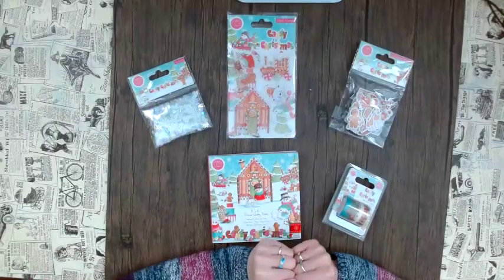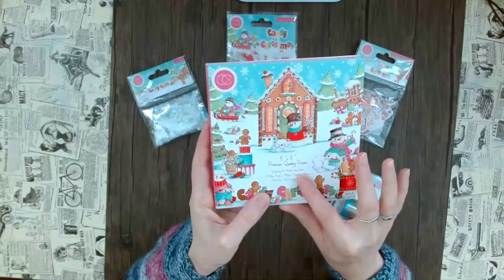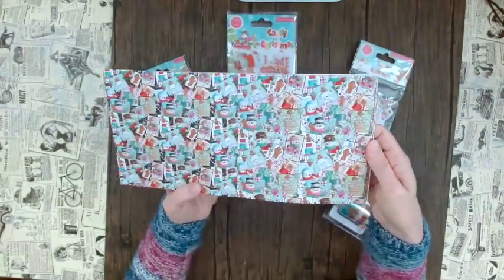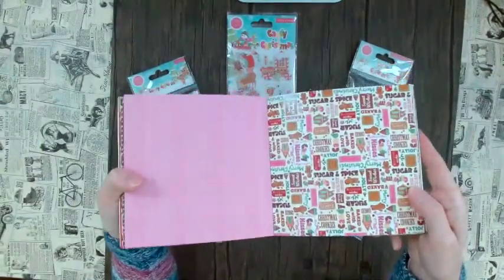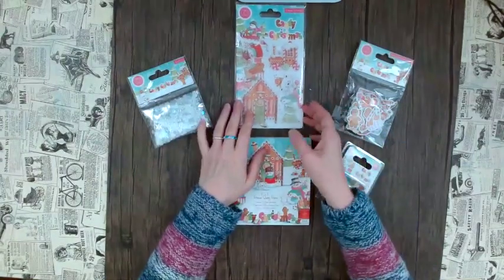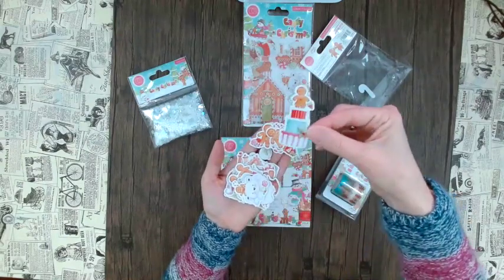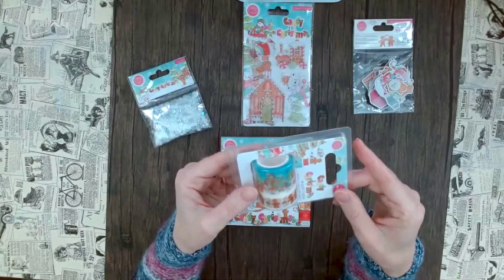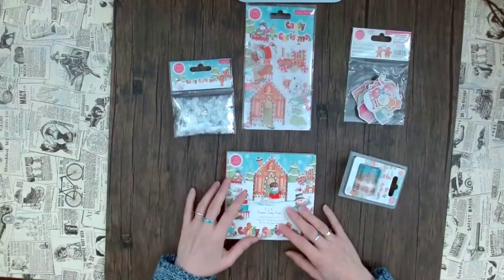Have a look inside: Craft Consortium - Candy Christmas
In this episode you will see the new release by Craft Consortium: Candy Christmas! 🎅🏻

When I was ordering this paper I was wondering - why is it more expensive then any other paper pads? In this video you will see why - and: Is it worth the money?

If you are interested in this new release or any other Christmas crafty items, you will find them here:

Have a crafty weekend!
Sandy